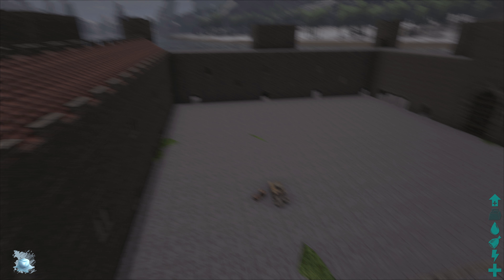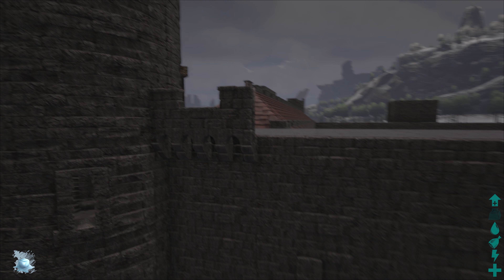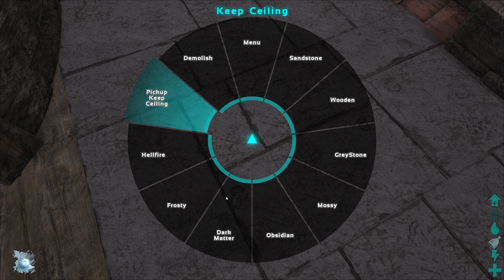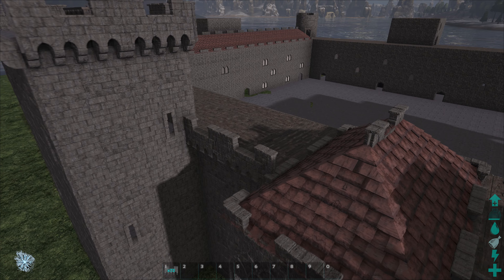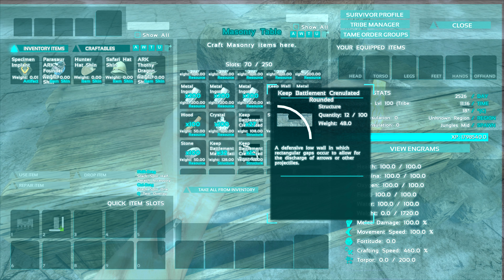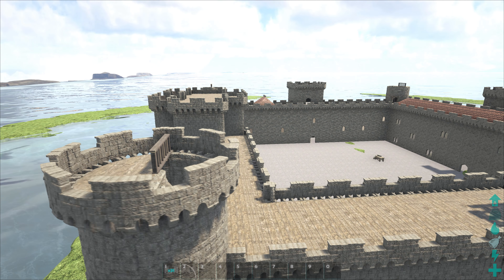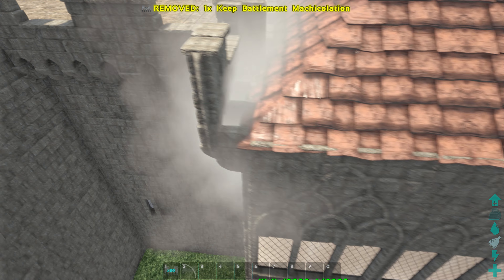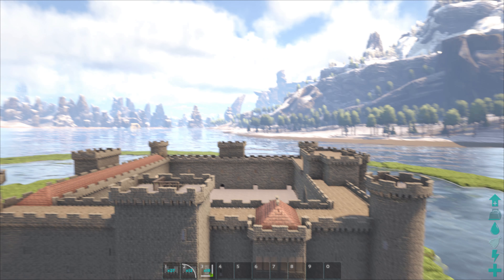MODDED ARK: Survival Evolved (Center Map) Bodiam Castle! Compete!!!!!!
Ark: Survival Evolved is an almost famous, almost fully developed game that promises to make it big by using a simple recipe: survival, crafting and dinosaurs. (Center Map)